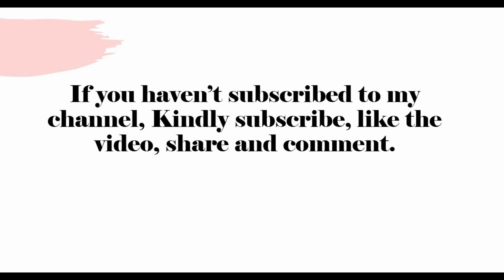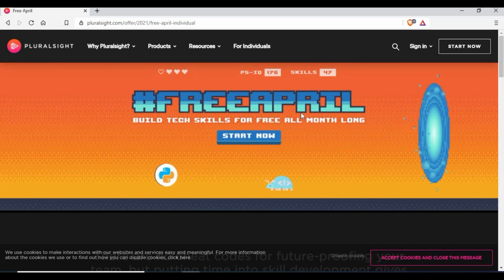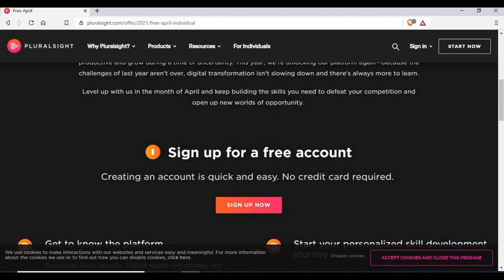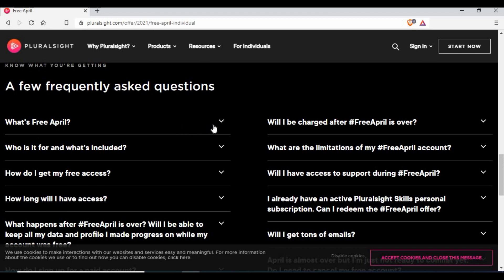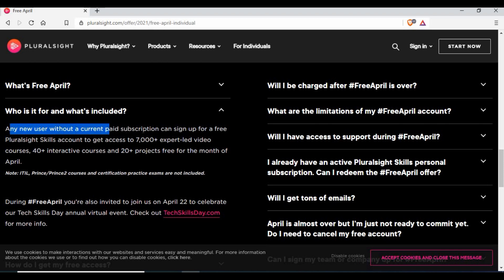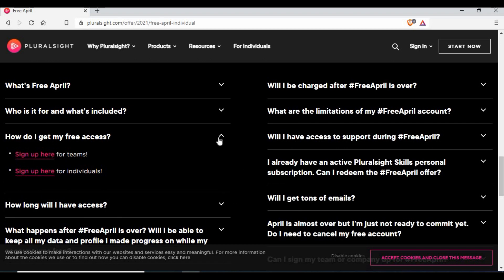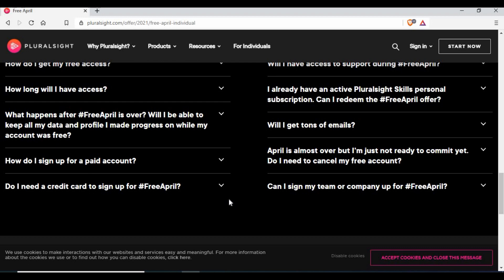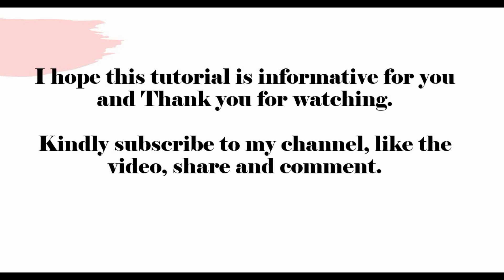Pluralsight Free Courses 2021 | 7000+ Courses on DevOps, AI, ML, Cloud, SDLC, Project Management !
Hello Friends, make use of this April month free courses offer from Pluralsight. This is valid till 1st April 2021 to 30th April 2021. Signup using the below link and start enhancing your skills on software development, cloud, AI/ML, DevOps etc. Pluralsight interactive courses and check your skill IQ assessment.